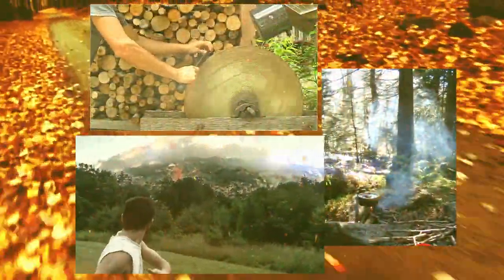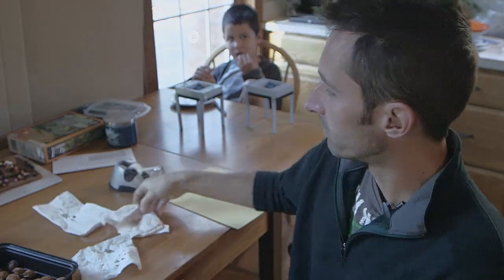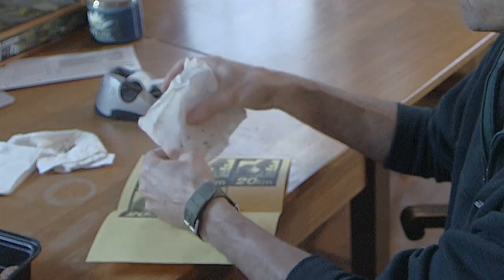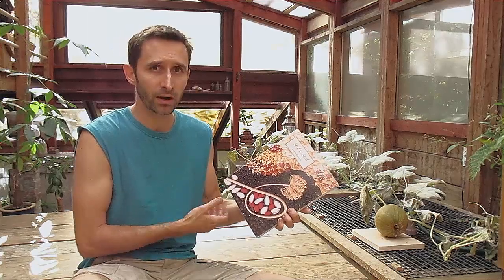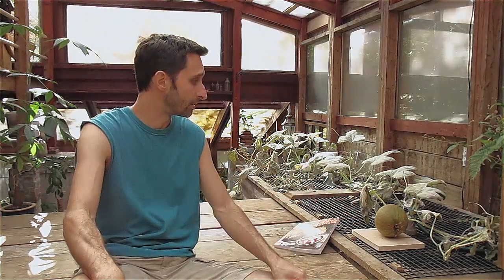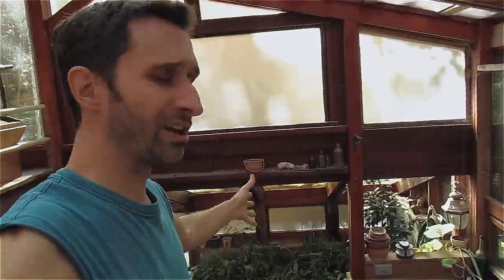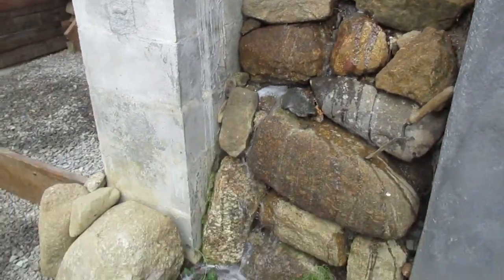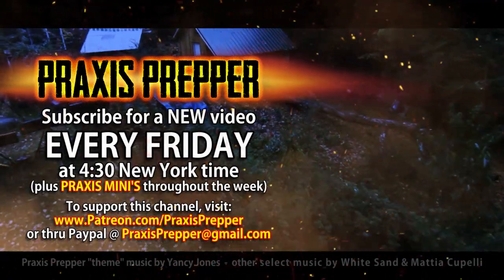Never Starve with this One Trick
The ability to endlessly grow food is critical for your family's chances of survival. That goes for normal and collapse situations. In this video I discuss a great book called "Seed to Seed" that can help you with this challenge and I also show you how to save tomato seeds from your season's crop.